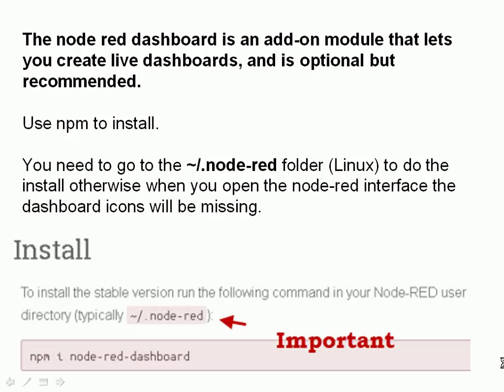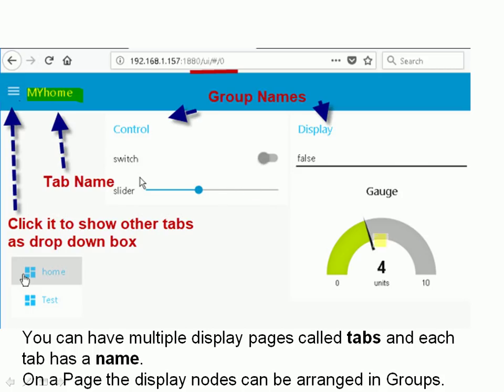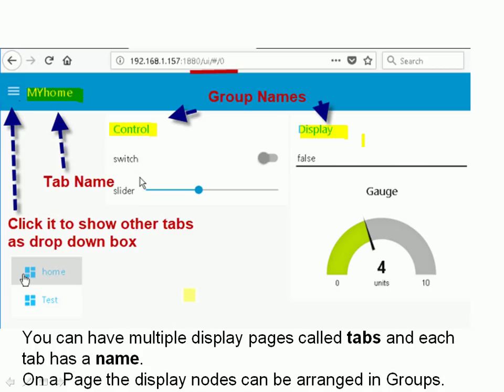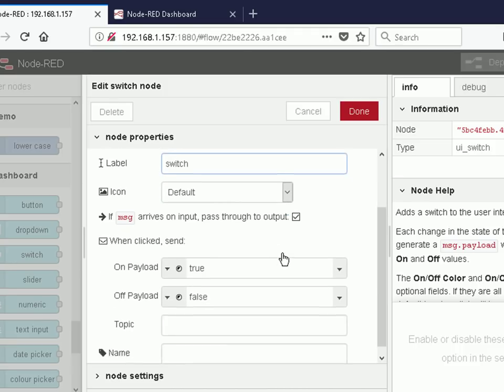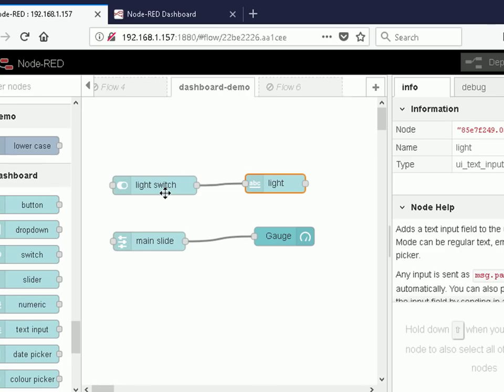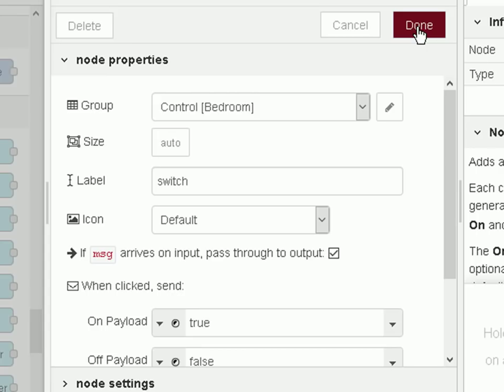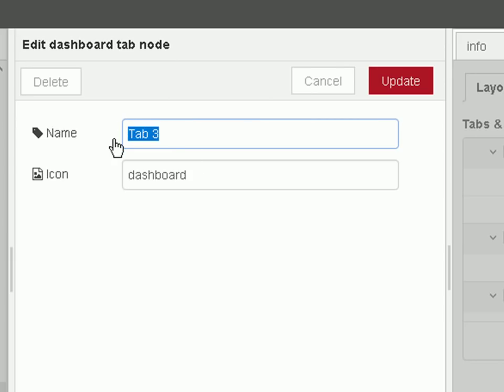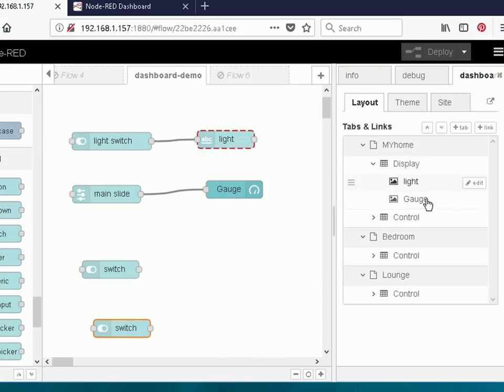Node Red Dashboard Basics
This is for beginners looking for a basic understanding of node red dashboards and the admin interface.
In this video tutorial we will look at how to create a basic node red dashboard and how to create tabs, display groups and place display nodes in them.

Related videos and tutorials

How to Log MQTT Sensor Data in Node-Red